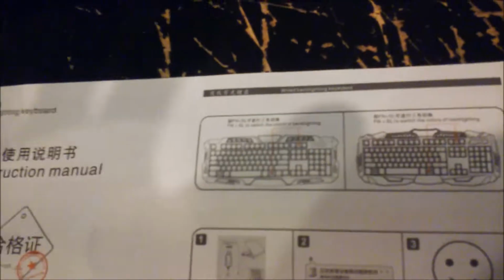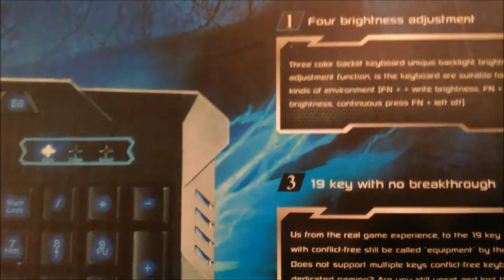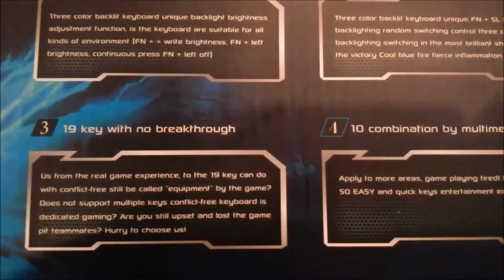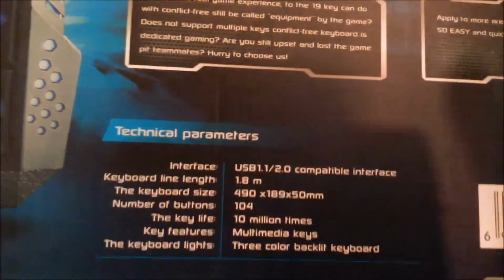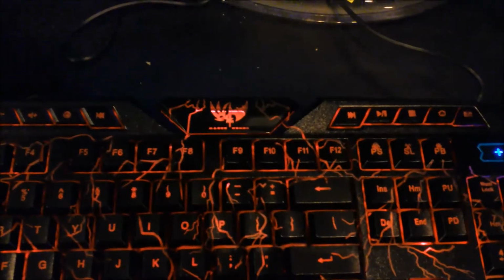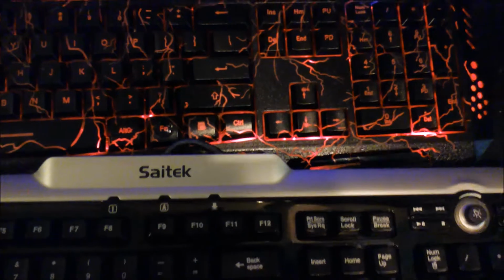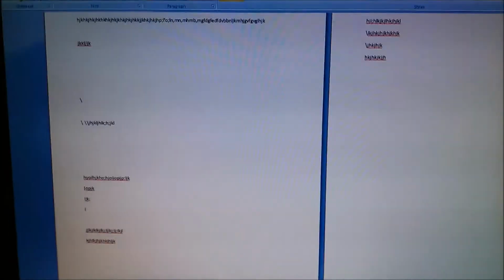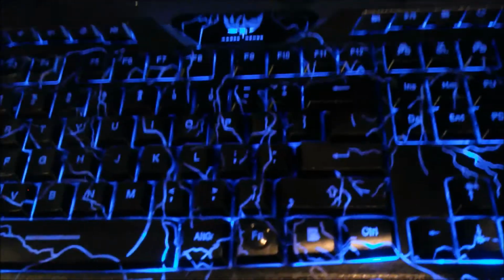Bluefinger Magic Wings M200 Gamer tri-color quasi-unboxing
Basic, hurried review and OPPs